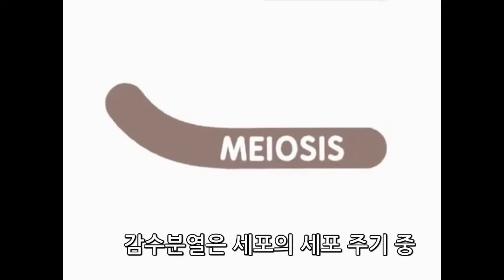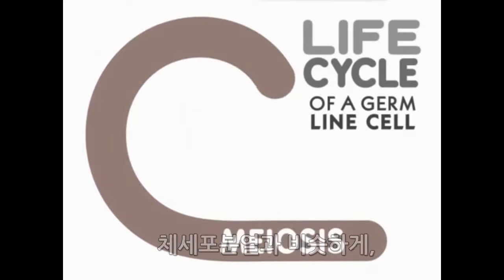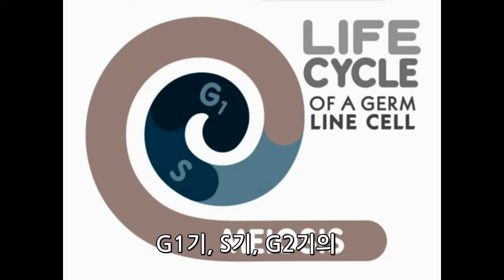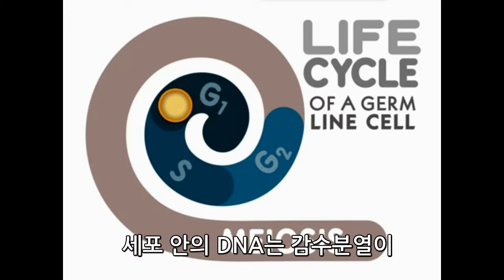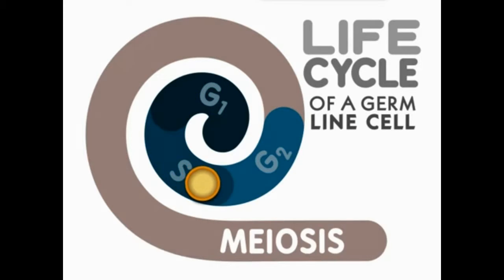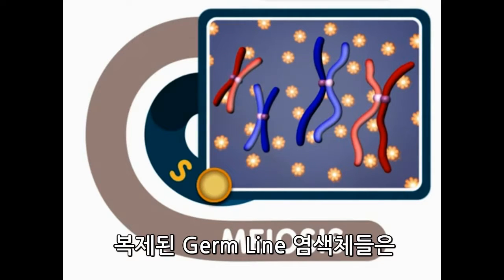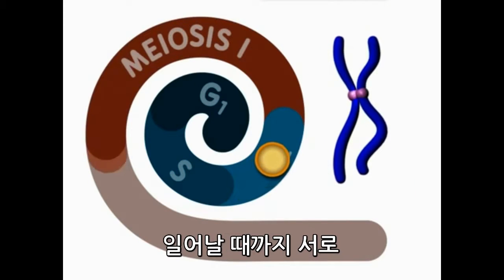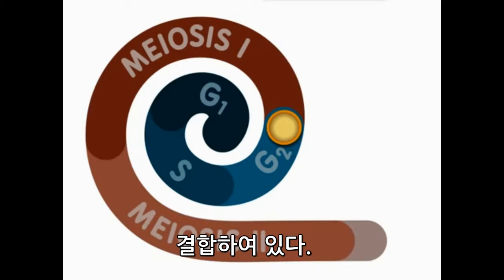20160820 고등 A조 강하린 권기창 구희진 김민지 meiosis 번역본